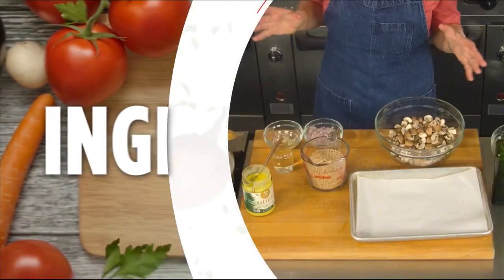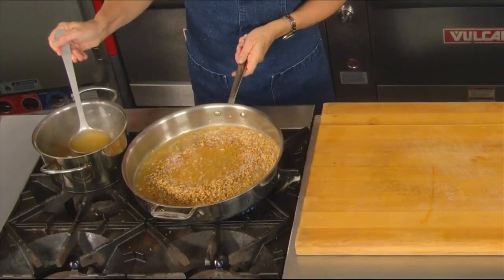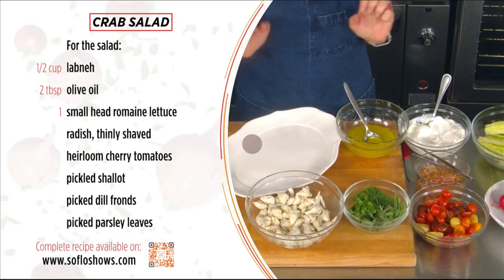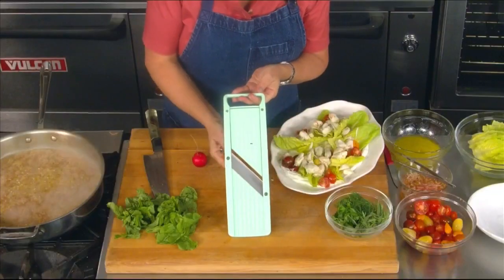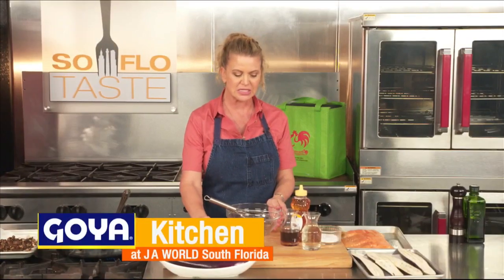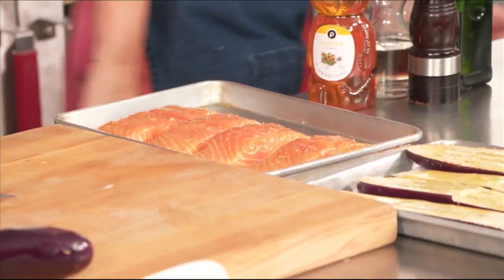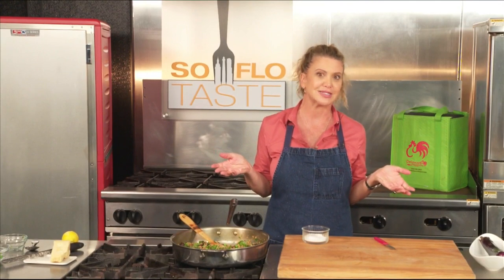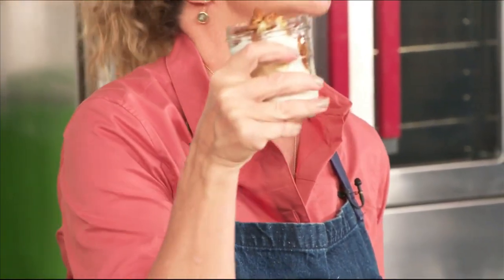Health-Loading for The Holidays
James Beard Award winner, Michelle Bernstein, gets you ready for the Holiday Eating season with a trio of healthful recipes.